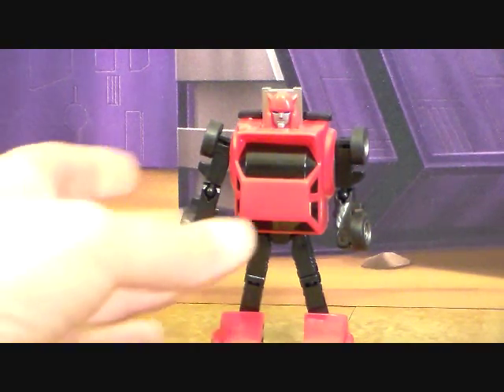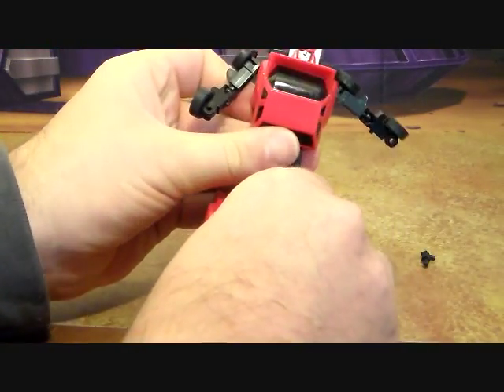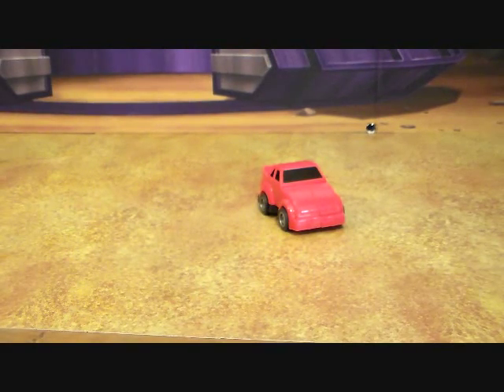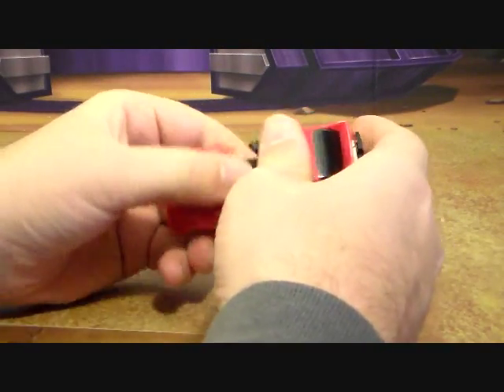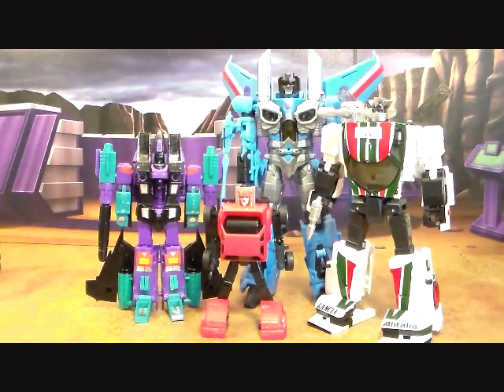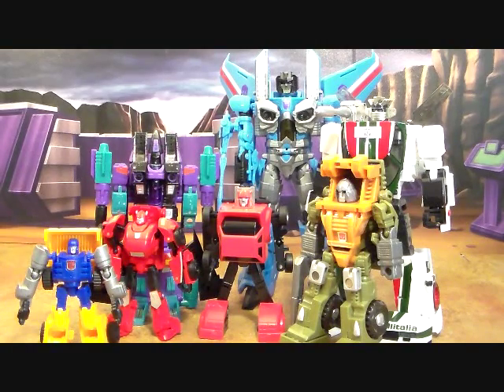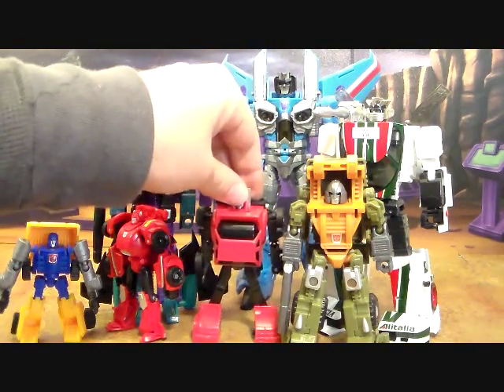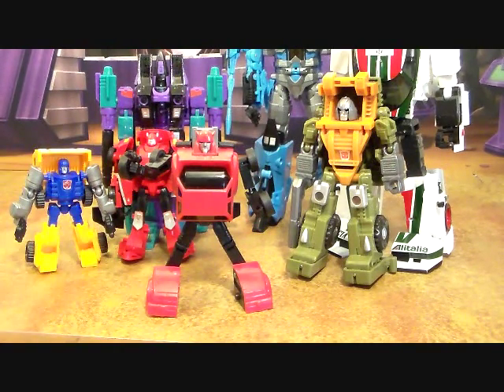Transformers review Impossible Toys Hill Jumper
i look at impossible toys offering cliffjumper